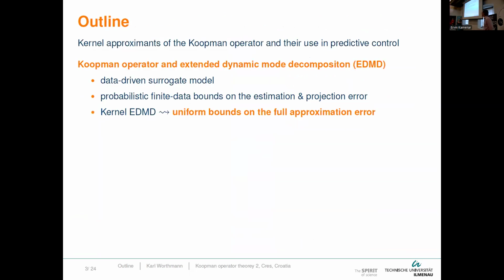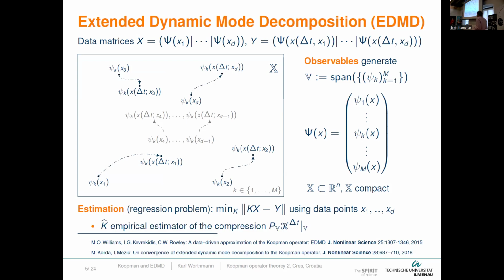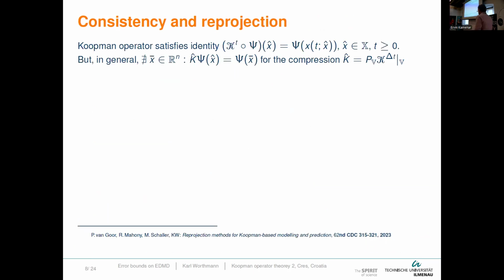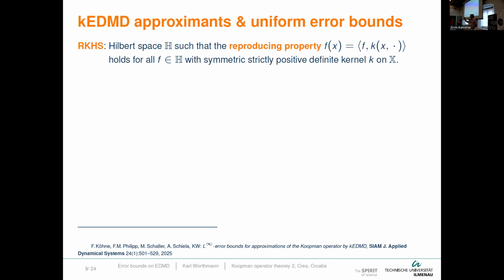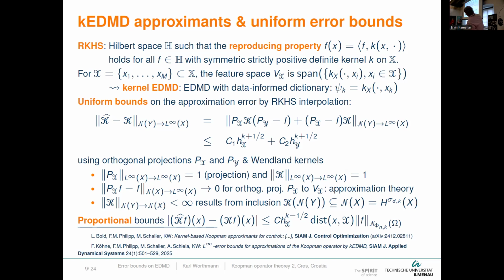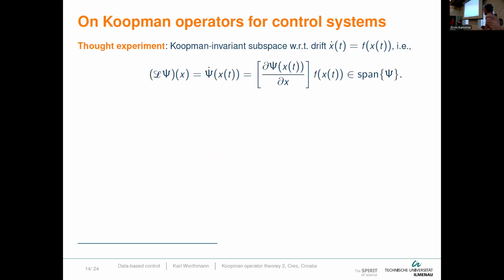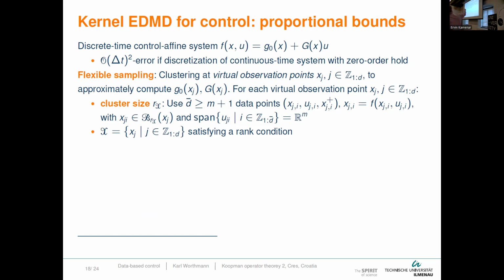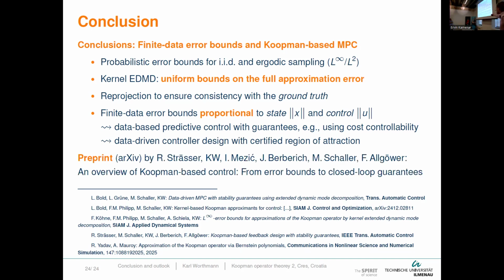Kernel Approximations of the Koopman Operator and Their Use In Predictive Control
Title: Kernel Approximations of the Koopman Operator and Their Use In Predictive Control
Presenter: Karl Worthmann